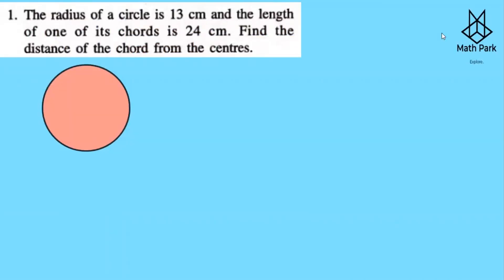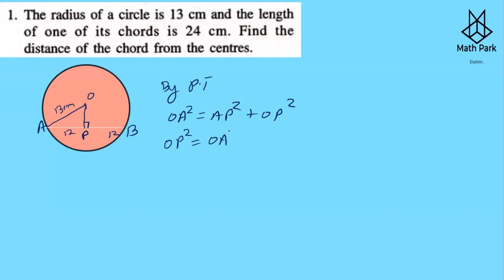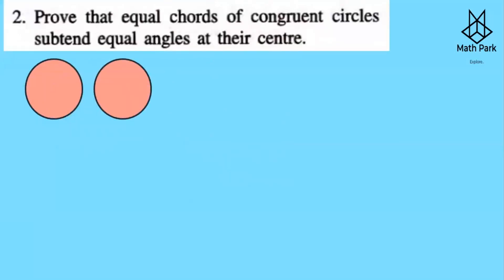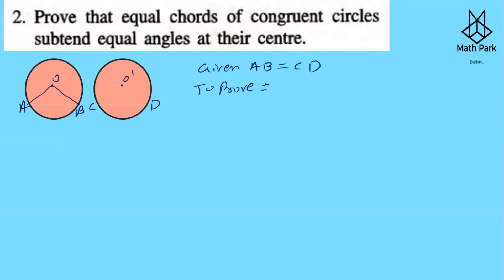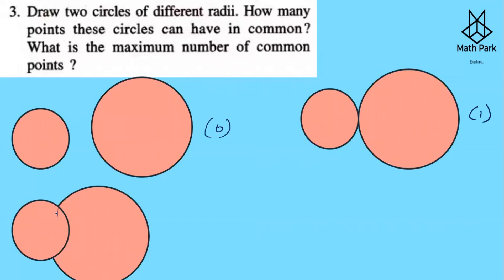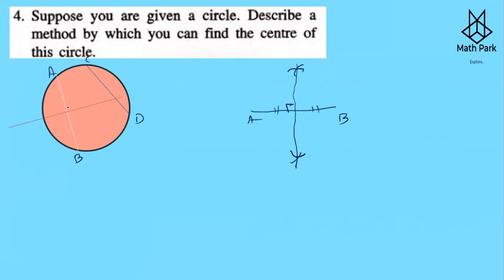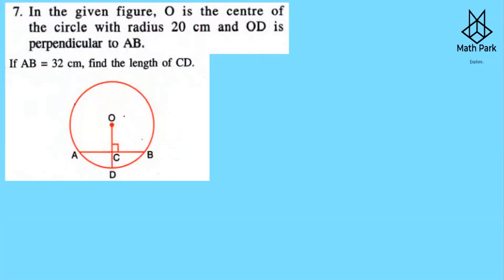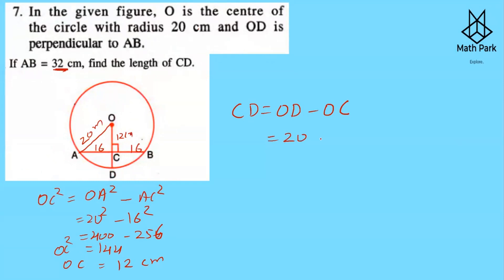Ch 17 Circles| Ex 17(D) Class 9 ICSE| Concise Selina